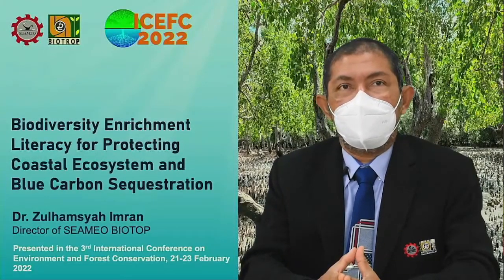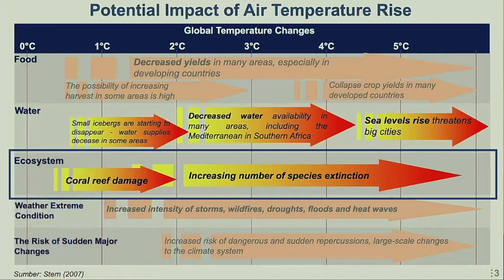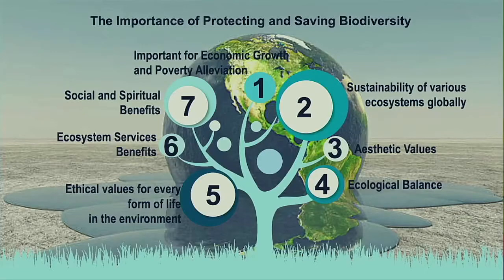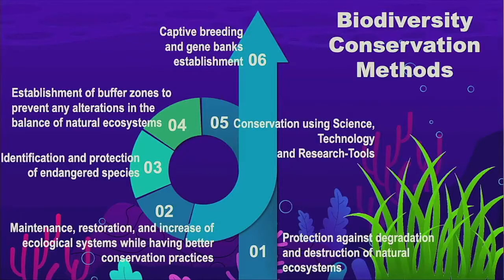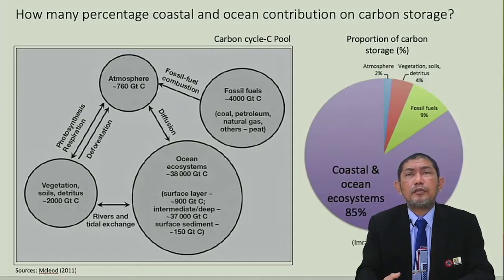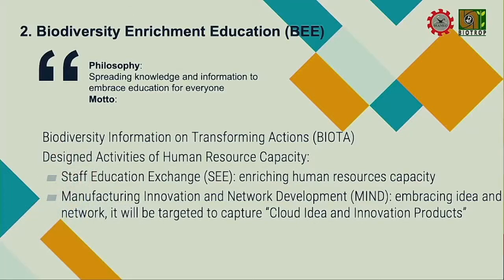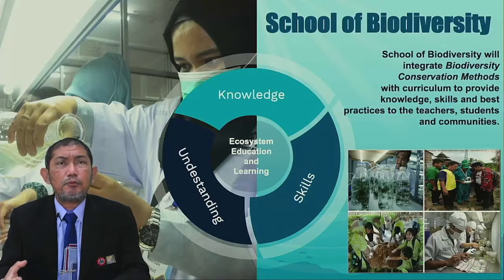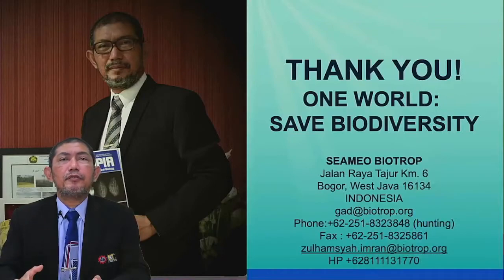Biodiversity Enrichment Literacy for Protecting Coastal Ecosystem and Blue Carbon Sequestration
Dr Zulhamsyah Imran Keynote Presentation on 3rd International Conference on Environment and Forest Conservation, Kastamonu, Turkey